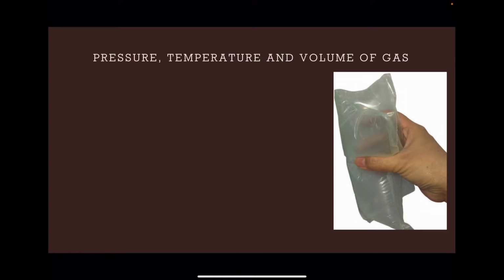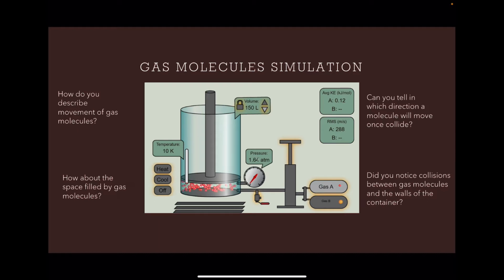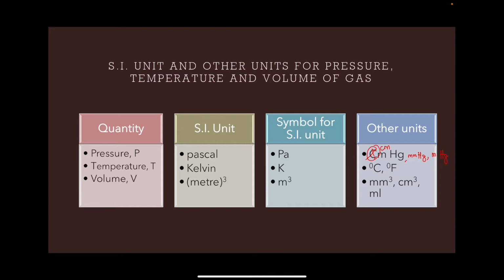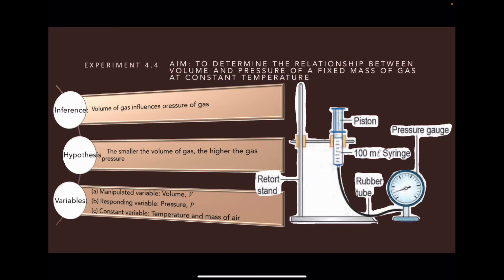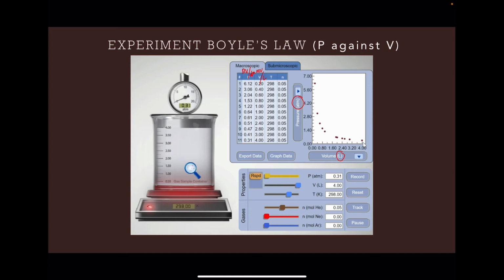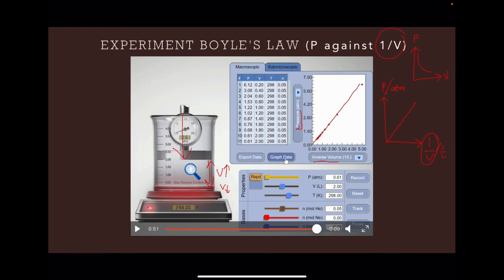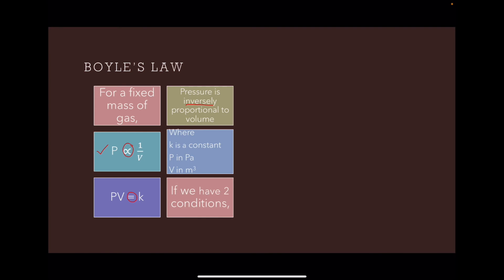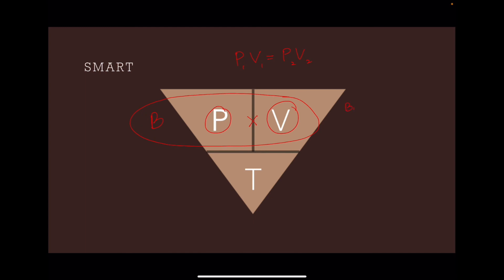GAS LAWS | BOYLE'S LAW | HUKUM BOYLE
4.4 Gas Laws
4.4.1 Explain pressure, temperature and volume of gas in terms of the behavior of gas molecules based on the Kinetic Theory of Gas.
4.4.2 Experiment to determine the relationship between the pressure and volume of a fixed mass of gas at constant temperature.
4.4.3 Experiment to determine the relationship between the volume and temperature of a fixed mass of gas at constant pressure.
4.4.4 Experiment to determine the relationship between the pressure and temperature of a fixed mass of gas at constant volume.
4.4.5 Solve problems involving pressure, temperature and volume for a fixed mass of gas using Gas law formulas.